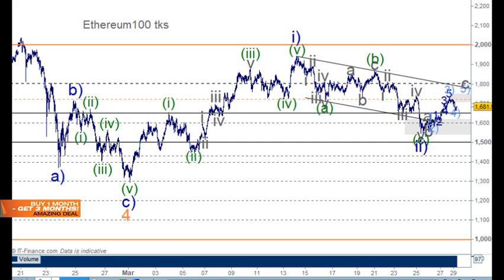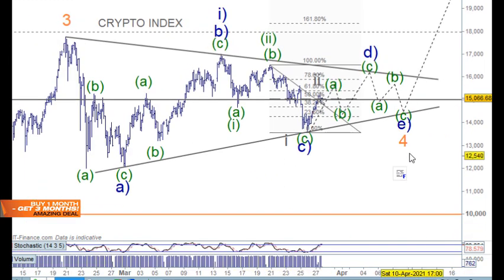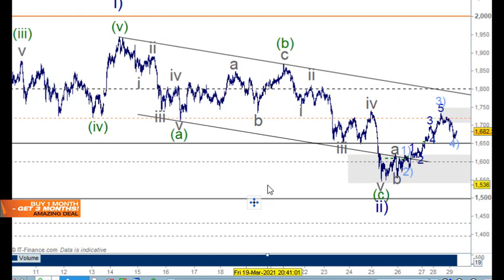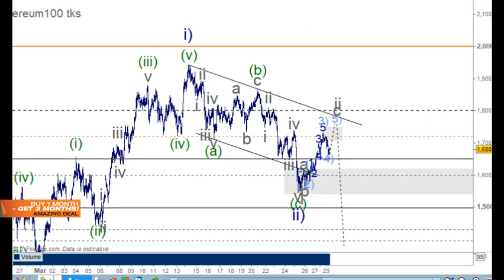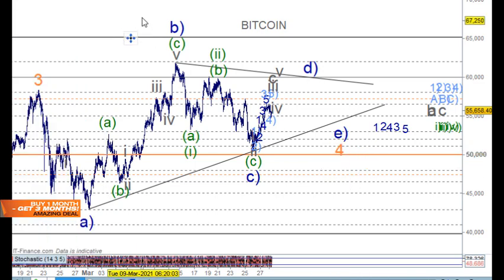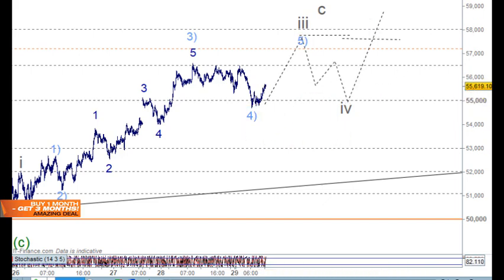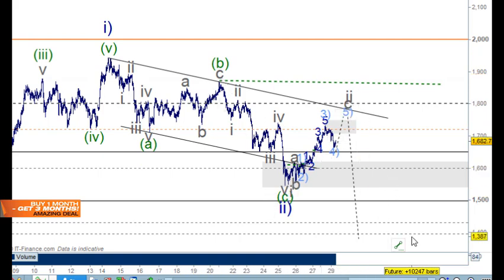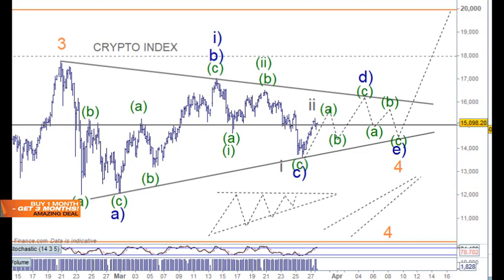Bitcoin Elliott Wave Analysis - Trading Lounge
Bitcoin  (BTC) Ethereum (ETH) Crypto Index Technical Analysis Elliott Wave

Overview: Bitcoin and Ethereum tracking two pattern and Elliott Wave Triangle and an Impulse wave.

Bitcoin Elliott Wave Analysis: Tracking two counts, the primary count one takes us back close to 50K.
Second count is the Expanded Flat correction I talked about in the last video that takes bitcoin back to to 40k

Trading Levels: Resistance 55k  and 58 are the minor levels
Bitcoin Trading Strategy: See video